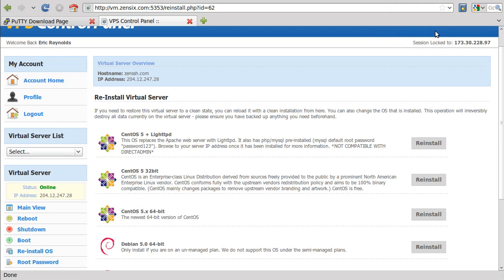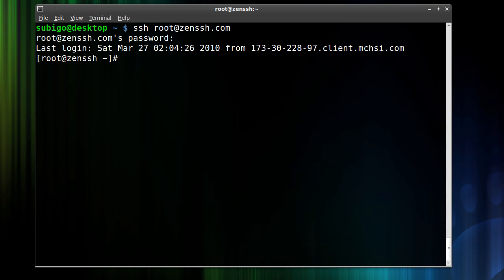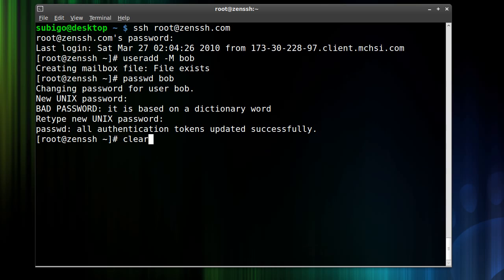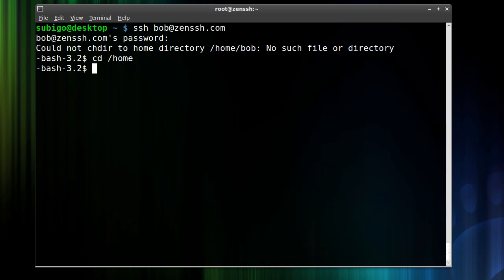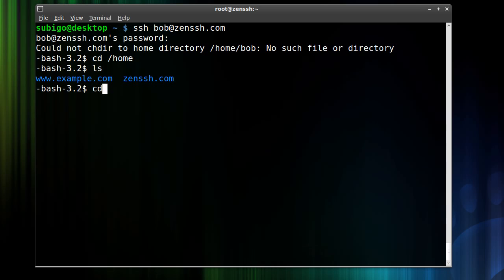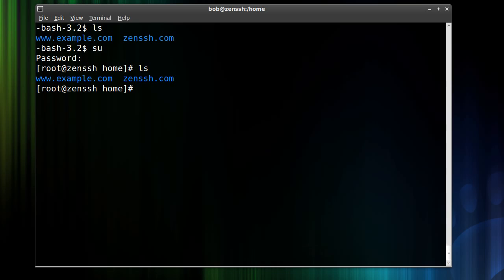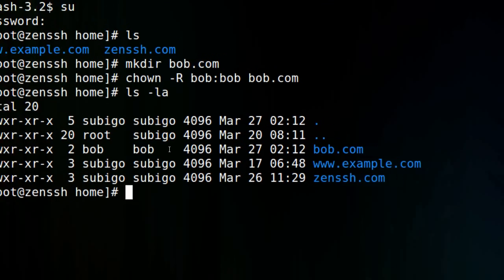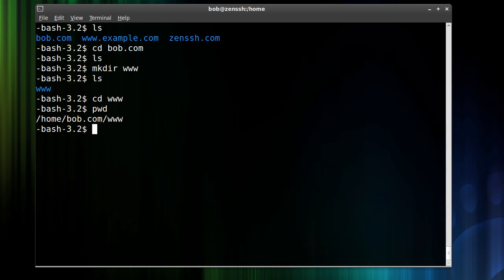Logging into your server for the first time via SSH - Adding a new user - Lighttpd/ZenSix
This tutorial will walk you through logging into your server for the first time and adding a new user. It then goes on to describe how to add new domains to the lighttpd web server.